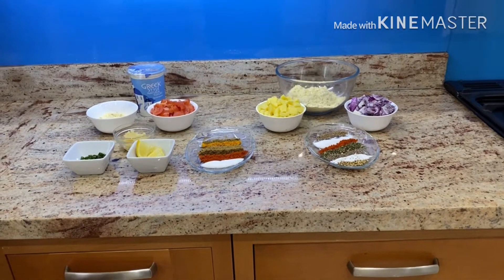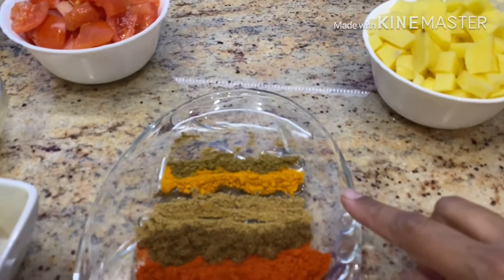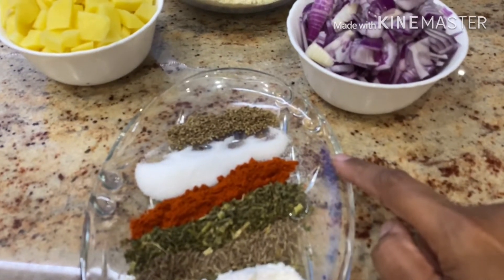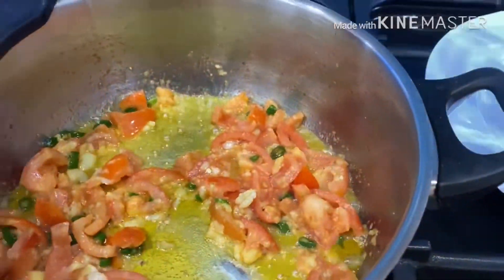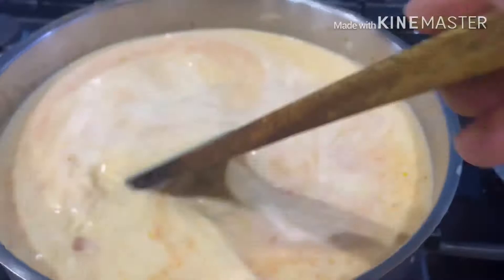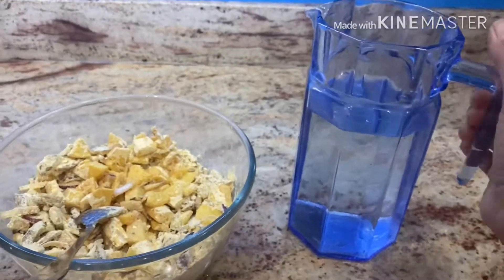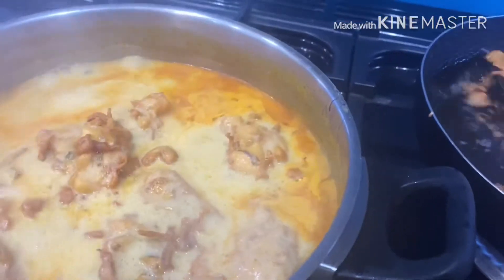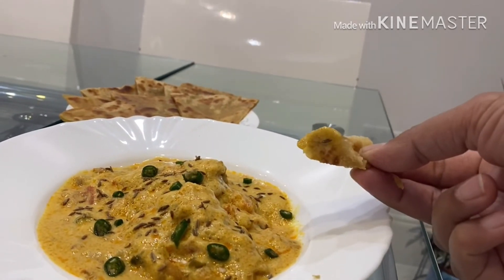Pakora karhi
A yogurts curry with pakora ( gram flour dumplings )